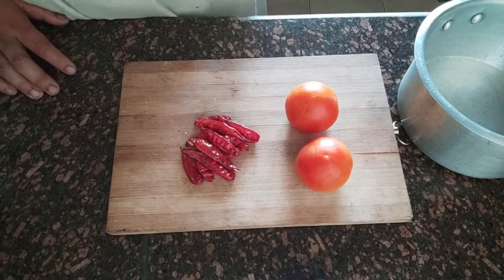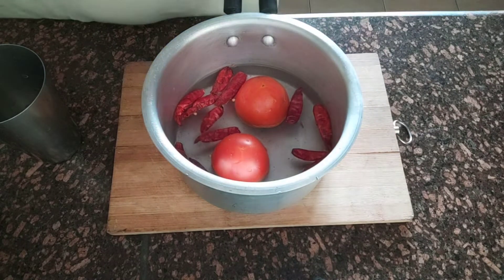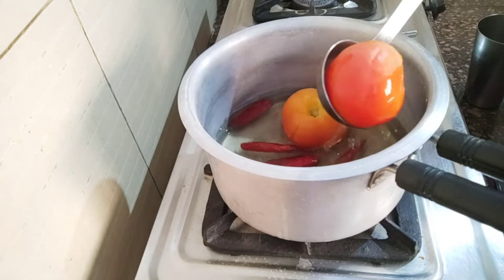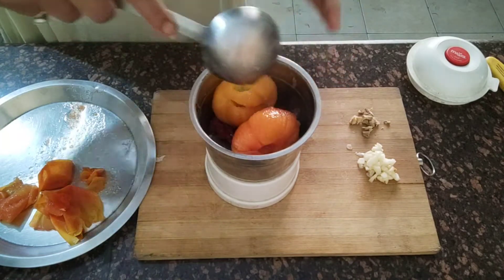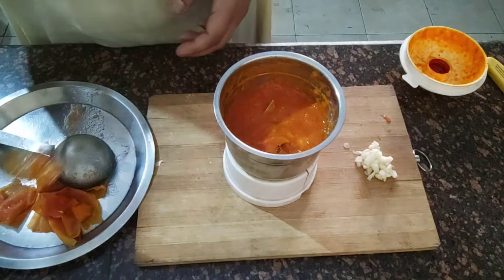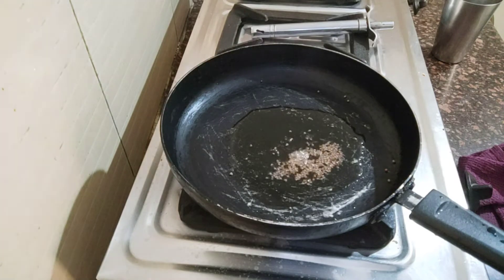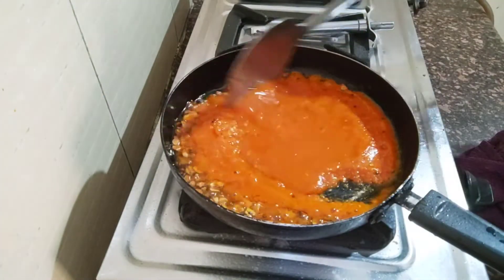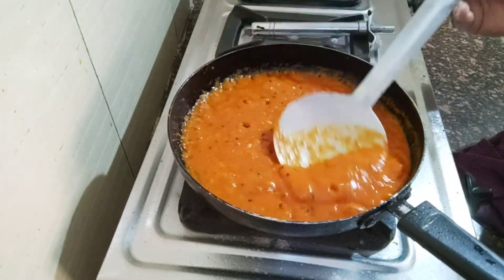मोमोस चटनी घर पे बनाया (2024🔥🔥)/Momos Chutney Recipe In Hindi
हेलो दोस्तों द स्वादिस्ट किचन (The Swadist Kitchen) में आपका स्वागत है, आज मैंने बाजार जैसे मोमोस चटनी अपने घर पे ही बनाया जो की बहुत ही टेस्टी है बिलकुल बाजार वाला स्वाद है । इसे आपलोग भी बहुत ही आसानी से बना सकते हो । तो चलिए पूरी वीडियो को देखते है और सीखते है बाजार जैसे मोमोस चटनी कैसे बनाया जाता है?